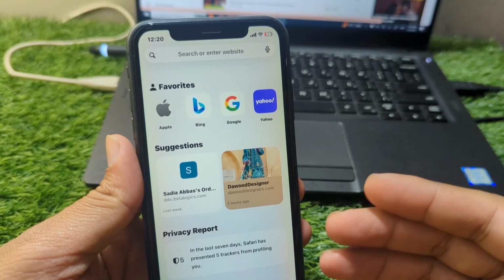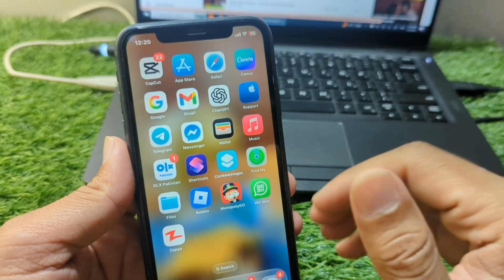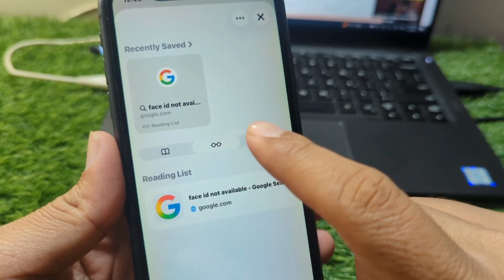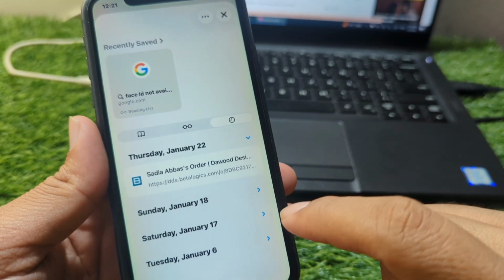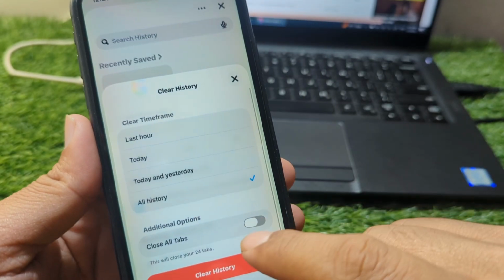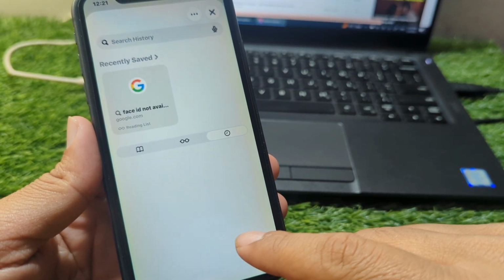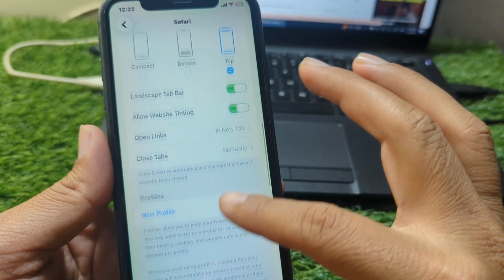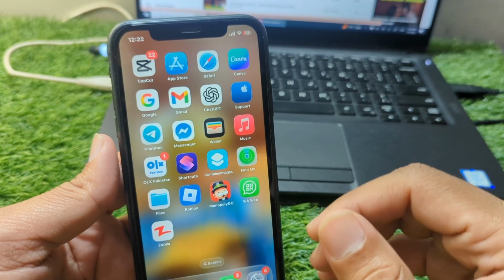How To Clear Safari Search History On iPhone / iOS 26 / 2026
In this video, I’ll show you how to clear Safari search history on iPhone running iOS 26 (2026). Whether you want to protect your privacy, fix Safari issues, or remove browsing data, this step-by-step guide will help you delete Safari history, website data, cookies, and cache easily.
This method works on all iPhones updated to iOS 26.